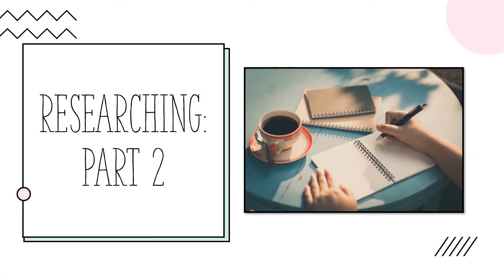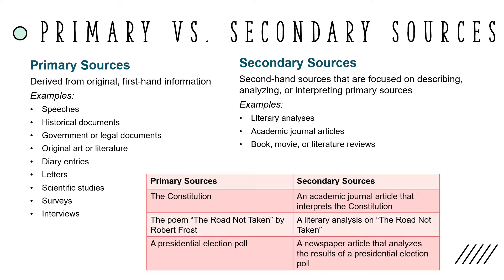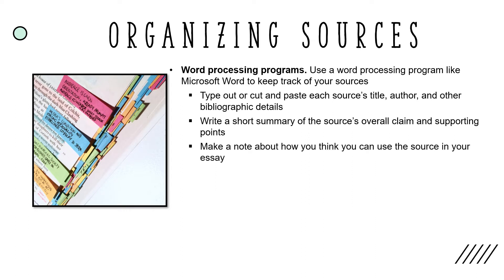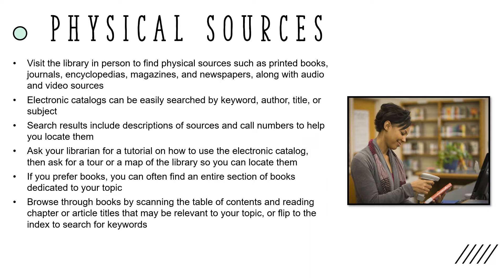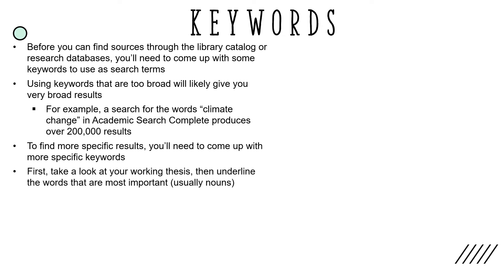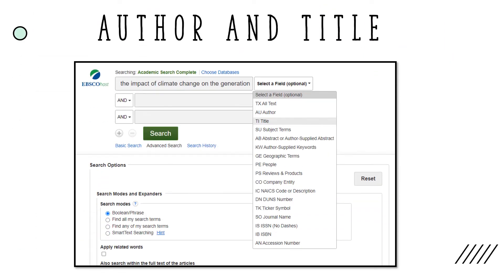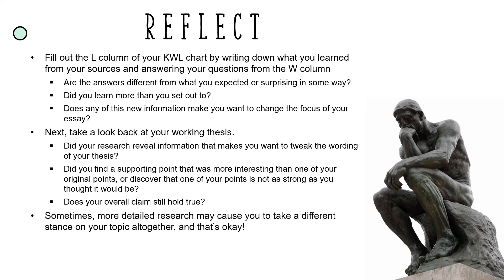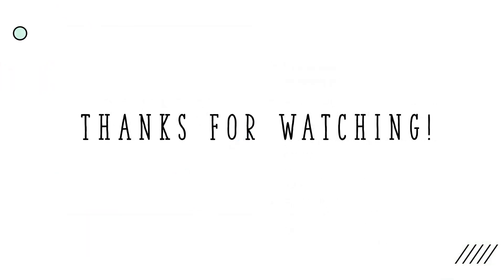Researching Part 2 Presentation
This presentation continues from Researching Part 1, and focuses on the differences between primary and secondary sources, setting up a system for organizing sources, coming up with keywords to search for sources, and finding both physical and electronic sources from a library.